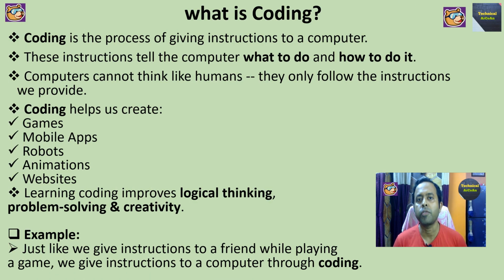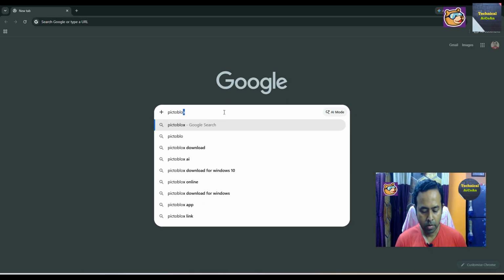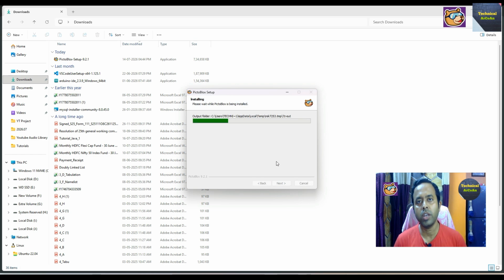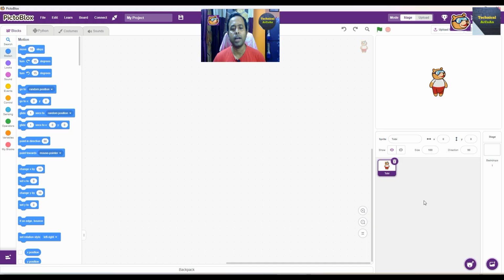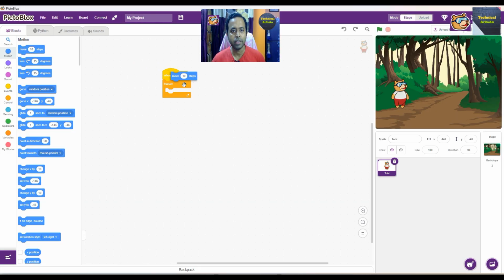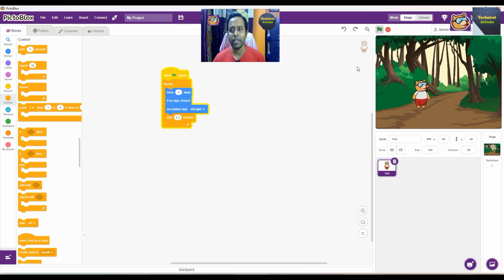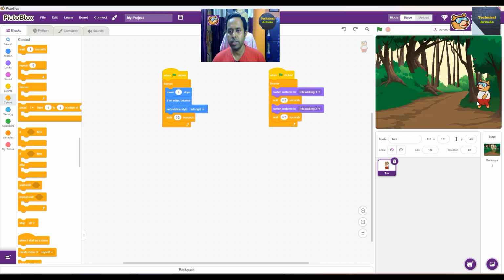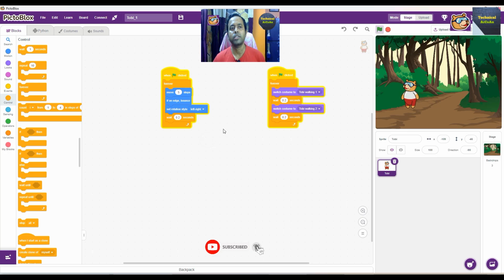PictoBlox Tutorial for Beginners(Part-1) | What is Coding? | Download & Install PictoBlox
Welcome to Lesson 1 of our brand-new "Coding for Kids with PictoBlox" Series.

Why should kids learn coding?
What is PictoBlox?
How to Download PictoBlox
How to Install PictoBlox on Windows
A quick demo of a simple PictoBlox project

This series is specially designed for beginners and school students (Class 3, Class 4, Class 5, and above) who want to learn coding in a fun and easy way using PictoBlox.

Happy Coding...